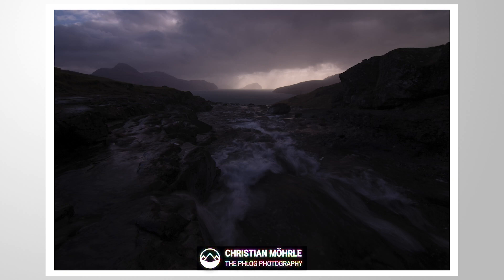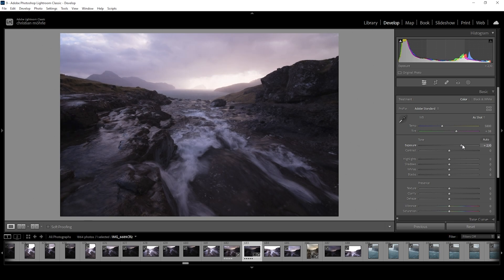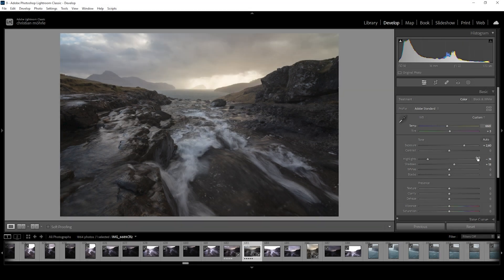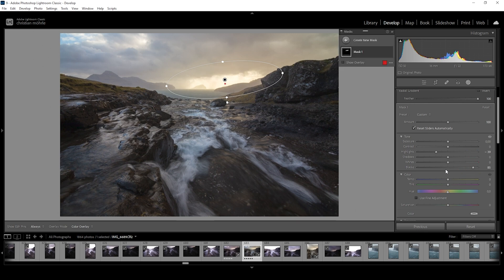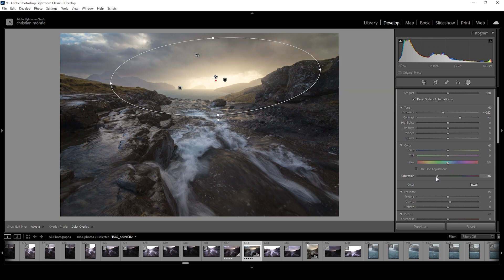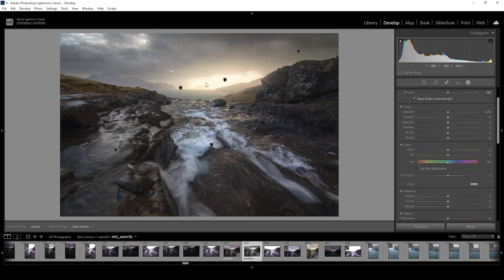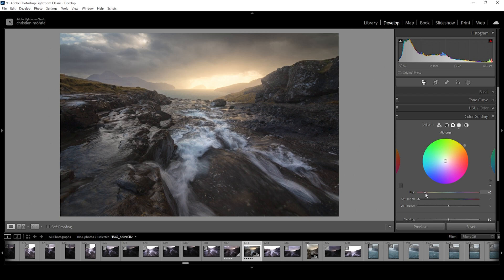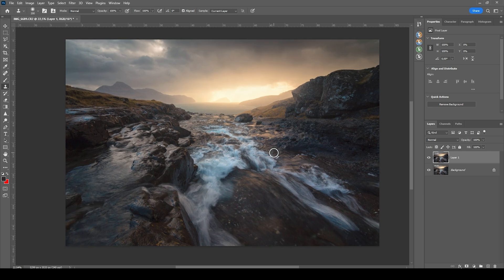THIS is why you shoot RAW Photos! (Lightroom Tutorial)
Here's how you can save an underexposed raw photo with a bit of Adobe

Feel free to download the raw file to follow along this lightroomtutorial

0:00 Intro
0:59 Basic Adjustments
4:36 Masking
9:50 Color Grading
11:48 Sharpening
12:19 Photoshop Cleaning